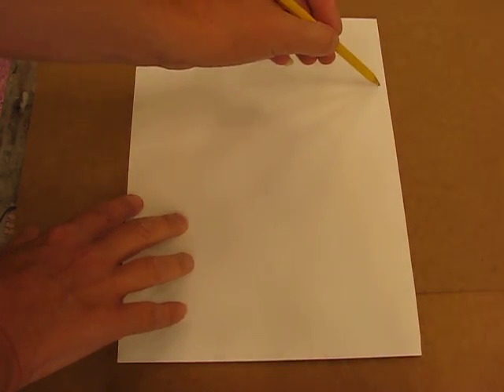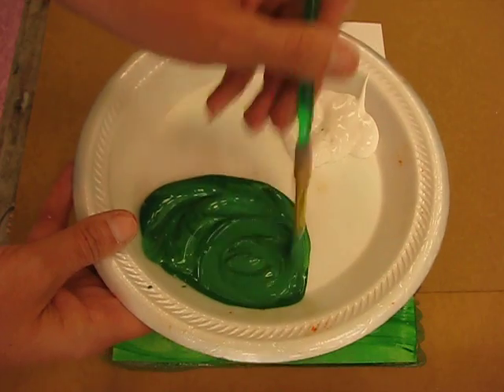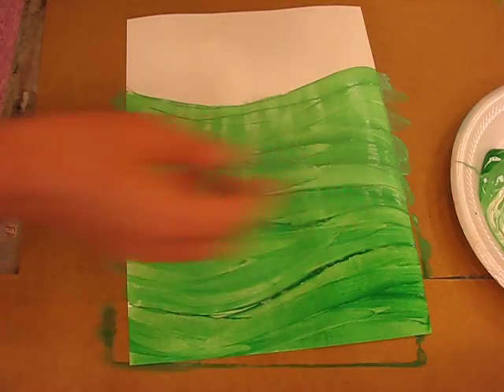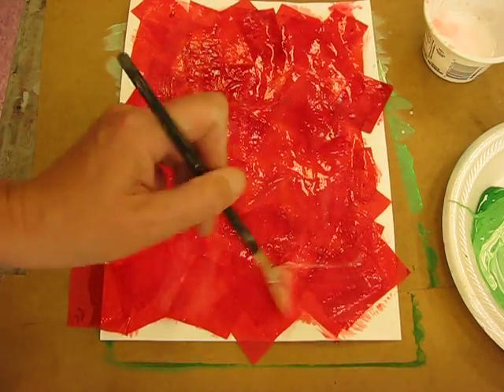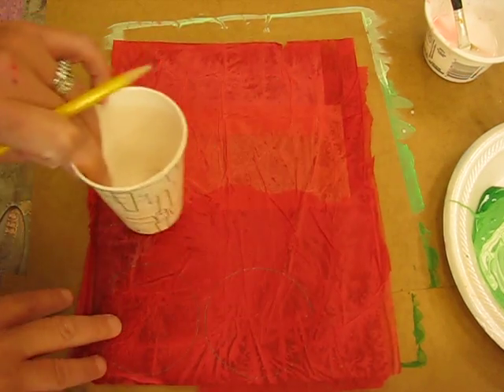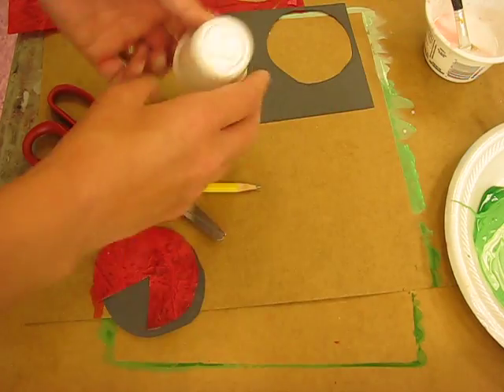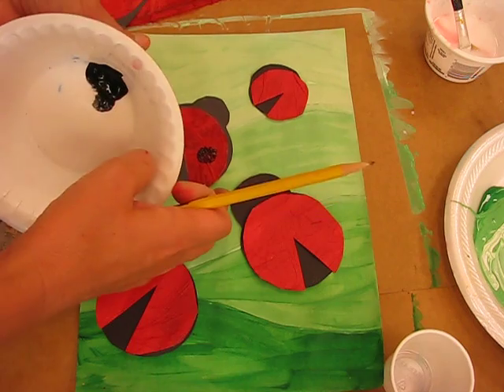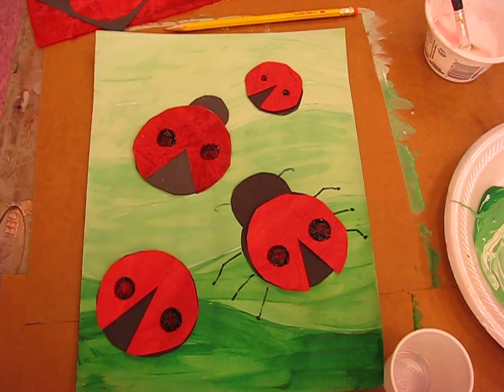Ladybug Collage by Lorri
Simple elementary art lesson to teach students the concept of color tints, tissue paper layering and collage.